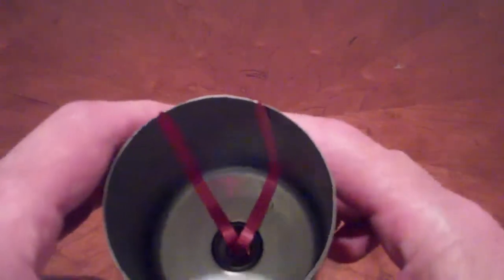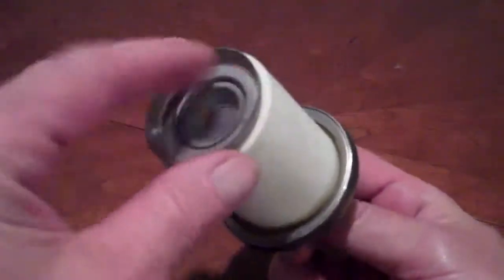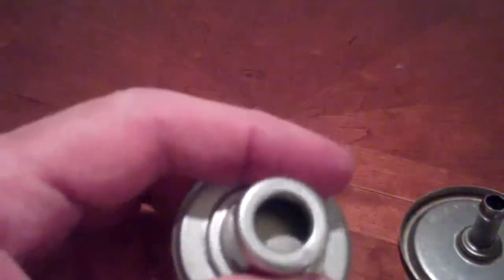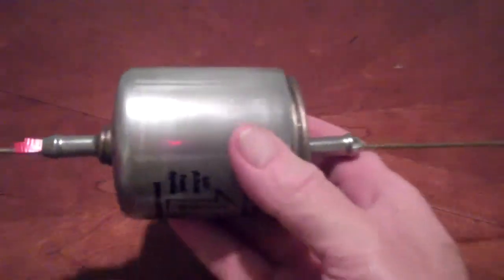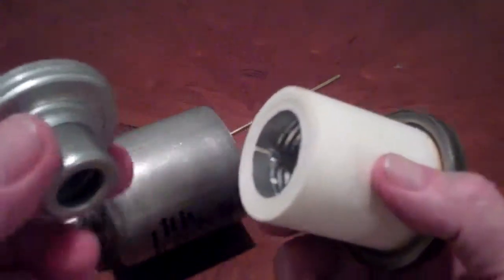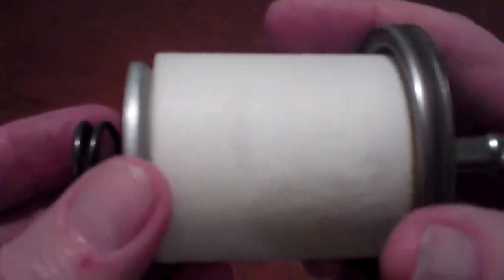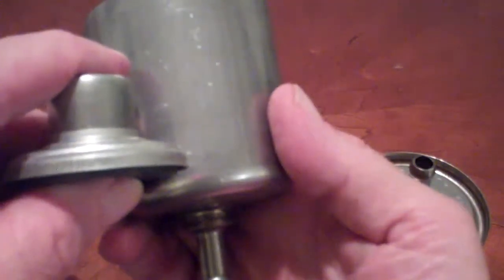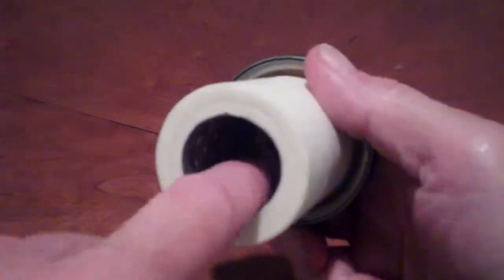MaxiFlush Video Explanation For Animators